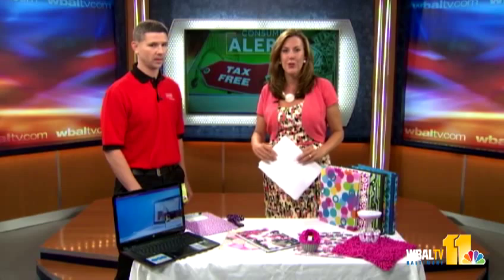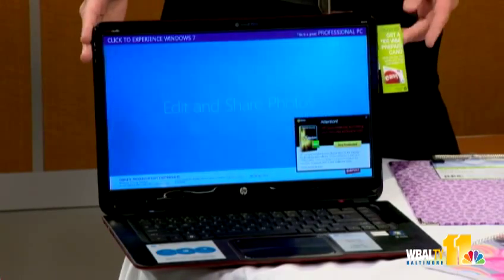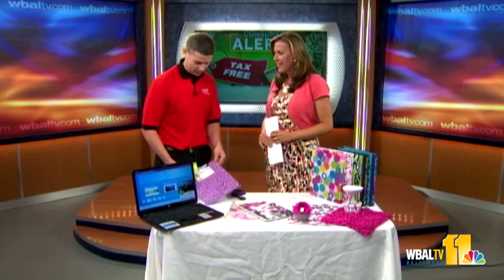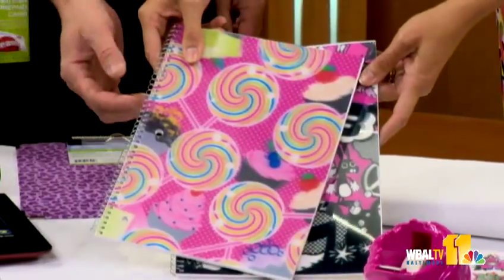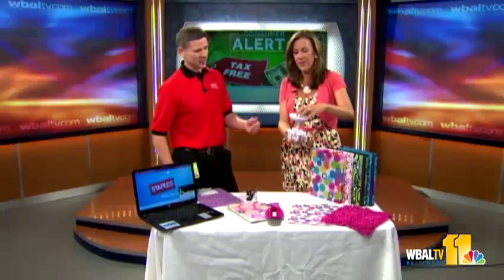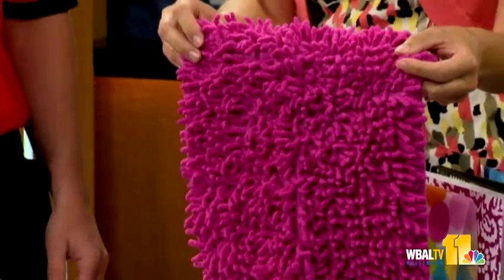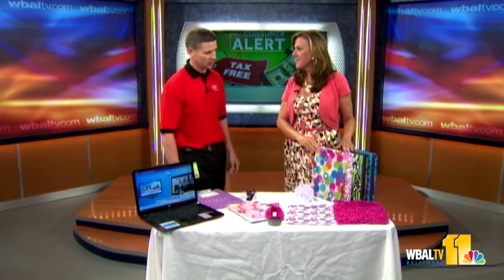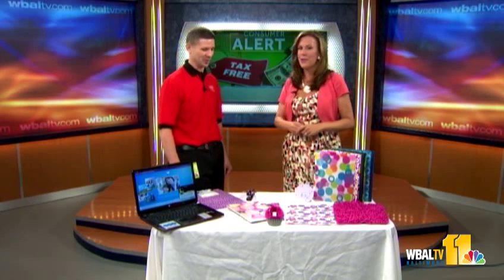Super cool school supplies that make the grade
Locker chandeliers?